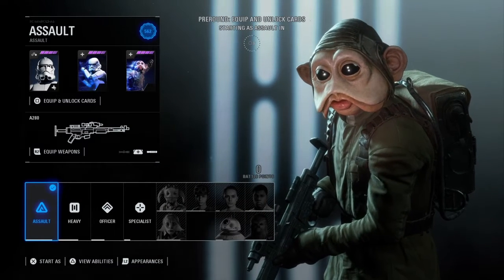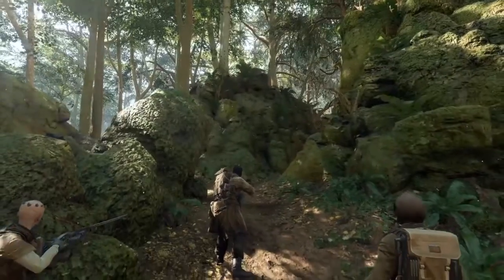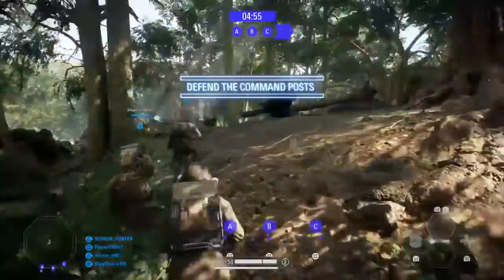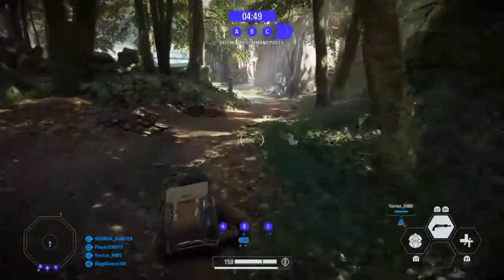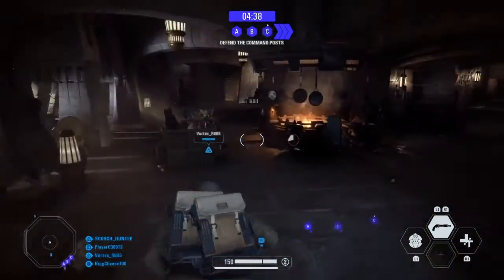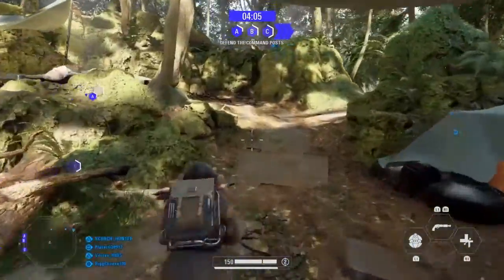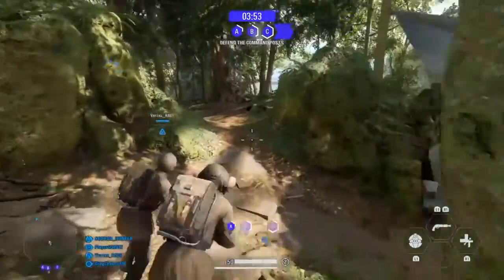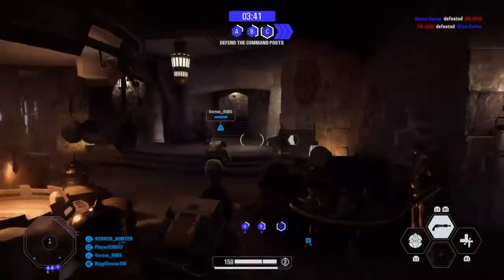Star Wars Battlefront II - How to unlock the Rey Resilient skin